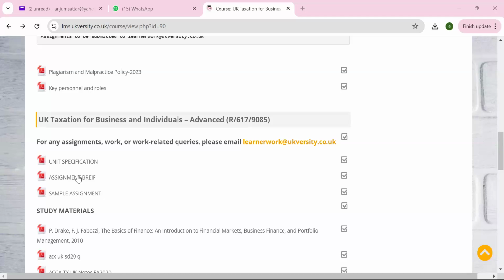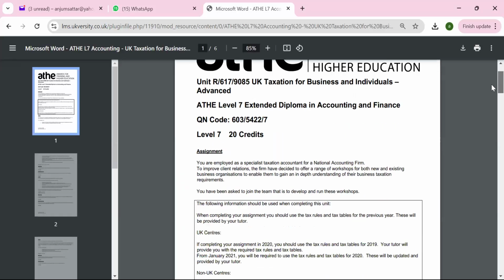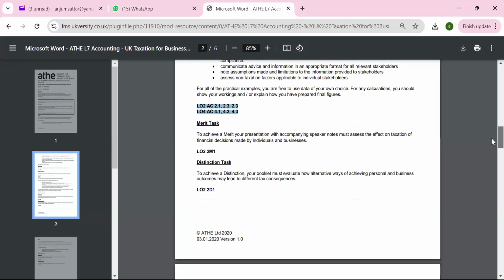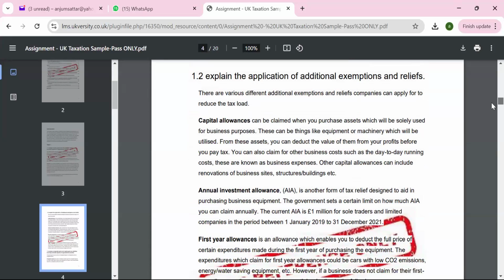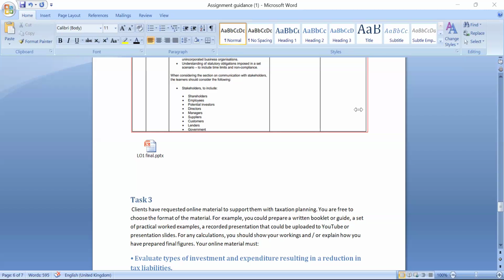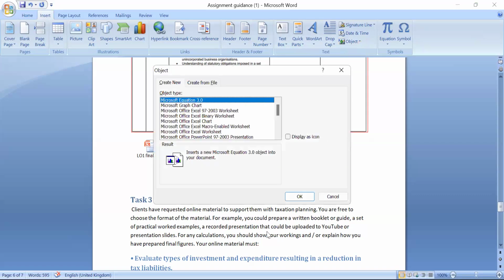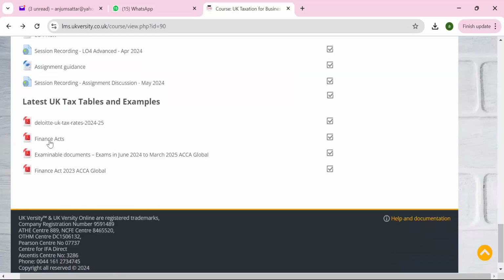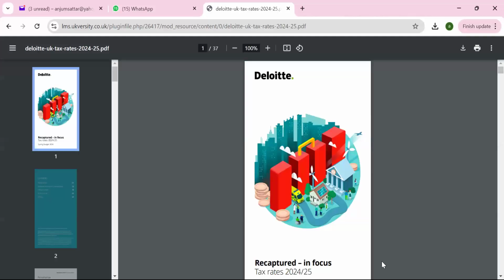IFA-Unit- UK Taxation for Business and Individuals-Advanced - Assignment Discussion-(AS)